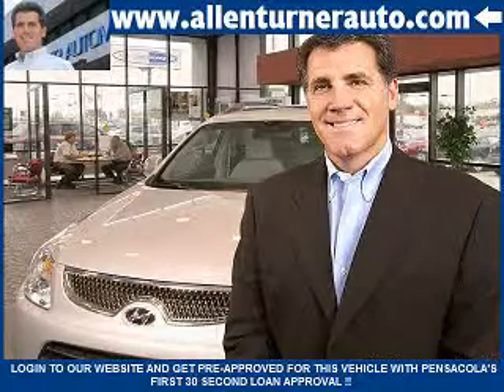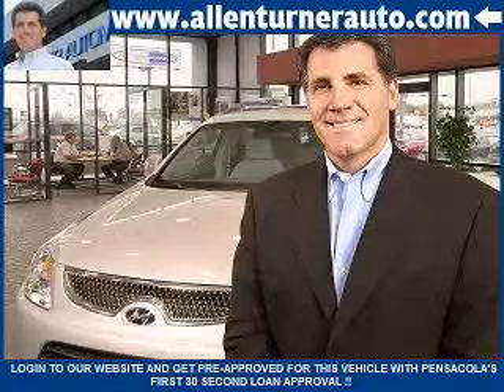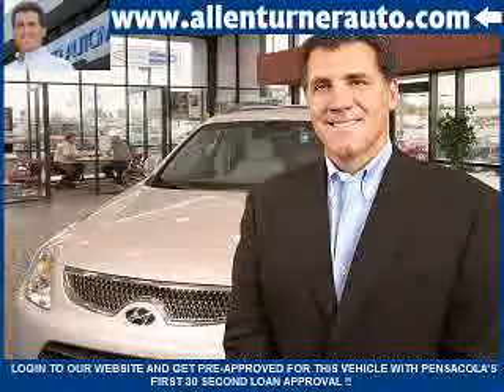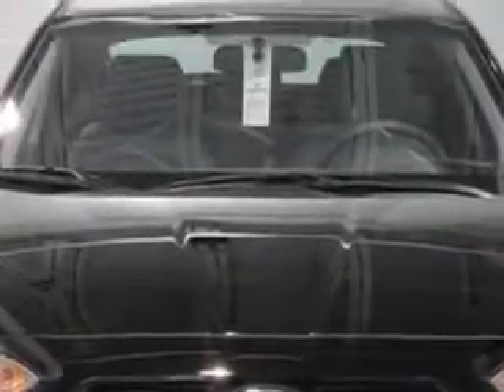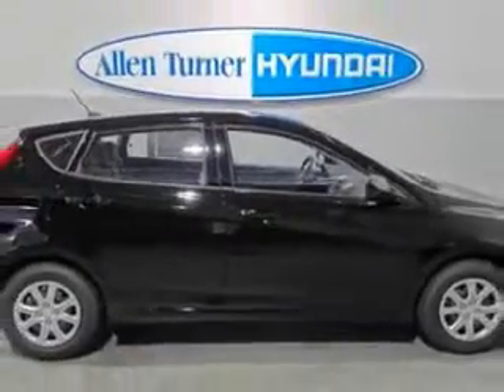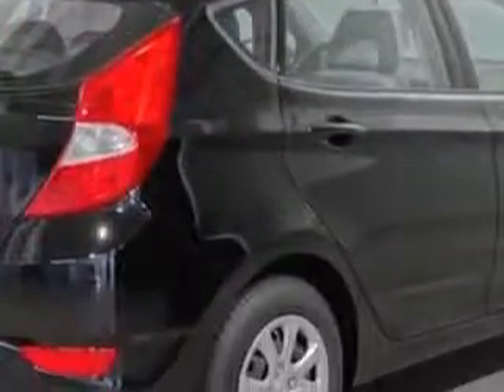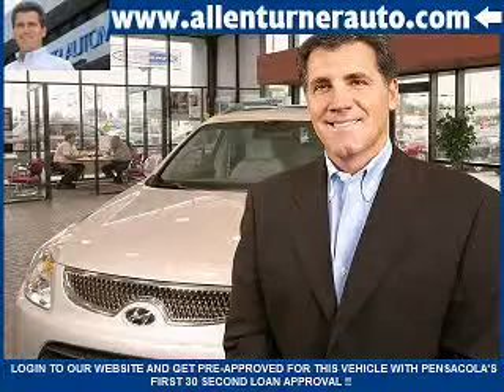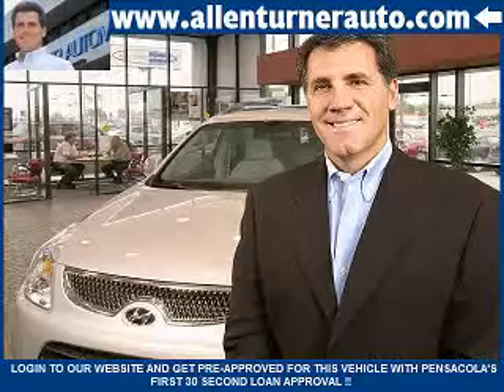Hyundai Accent, Allen Turner Hyundai- Pensacola, FL 32505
Hyundai Accent, Allen Turner Hyundai you will love this UlightRA BLACK 2013 Hyundai Accent, equipped with a 4 Cyl. engine and an automatic transmission with only 3 miles. enjoy an exceptional 37 miles to the gallon on this great car with features like satellite radio, auxiliary audio input, passenger seat height adjust, Tire Pressure Monitoring System, low tire pressure warning system, halogen headlights, cargo light, heated outside mirrors, and much more. Enjoy the drive and have peace of mind in this 2013 Hyundai Accent. see us at Allen Turner Hyundai today!

miles-      3

vin- KMHCT5AE2DU092010

6000 Pensacola Blvd.